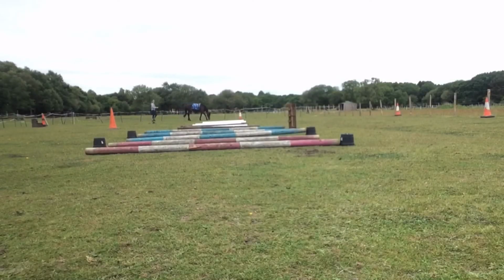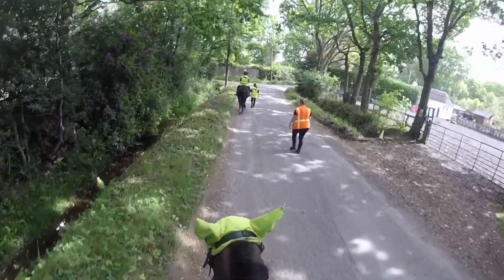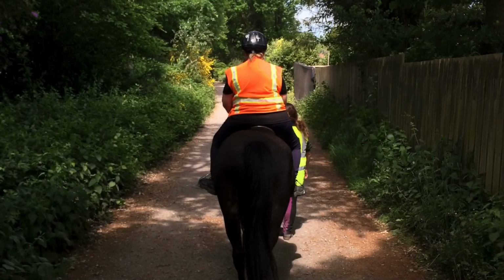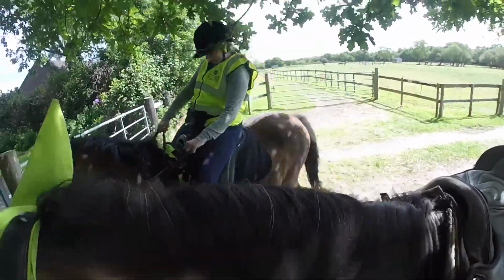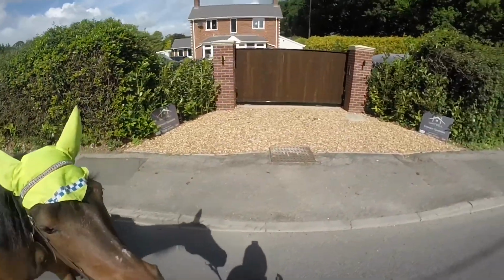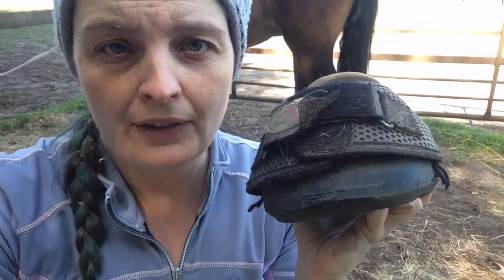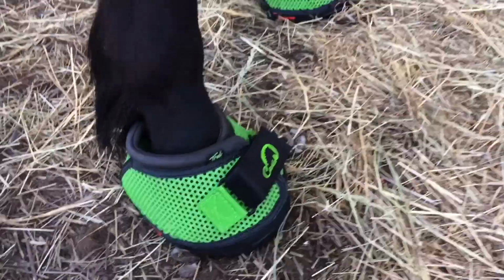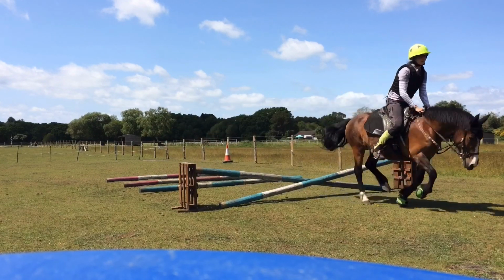Variety Week!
19-24th May 2020 - what have we been up to this week?!